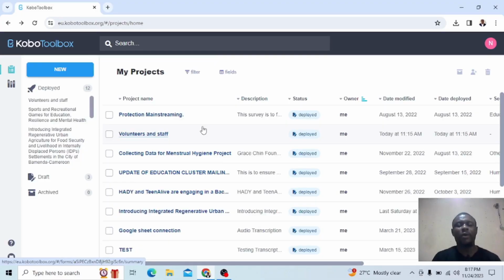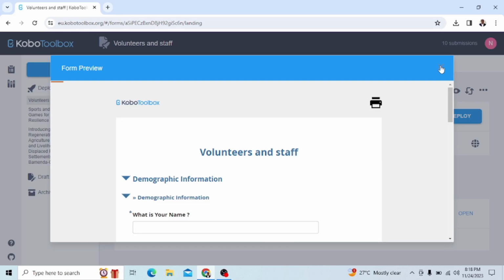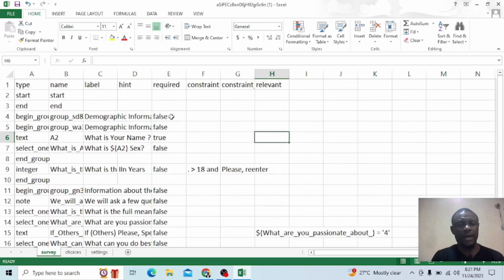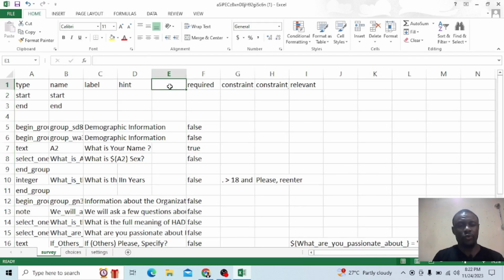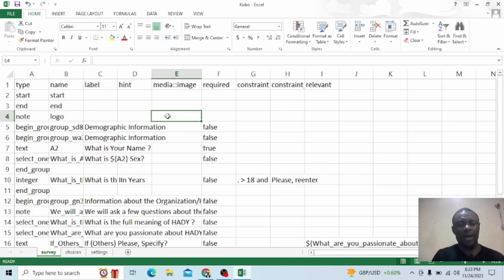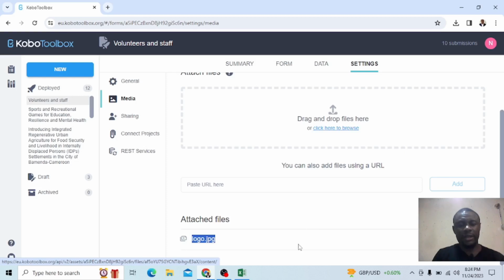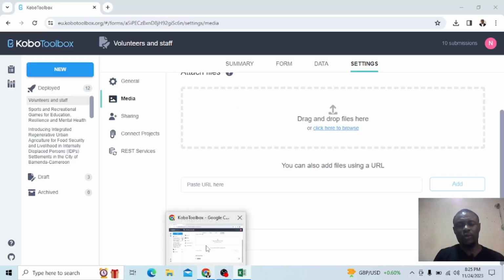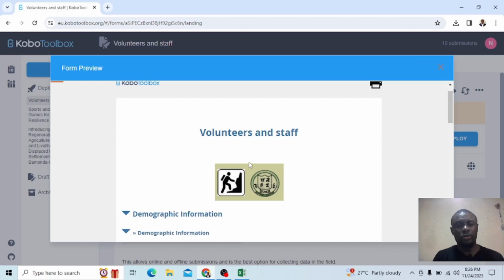How to put Logo in Your Form in Kobotoolbox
This video will guide you on how to put logo in your form.

Regards